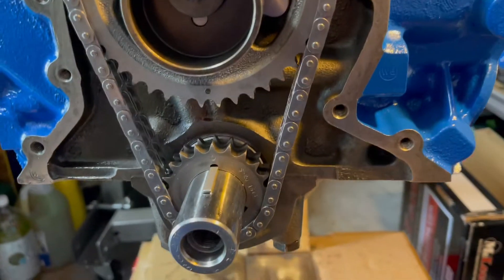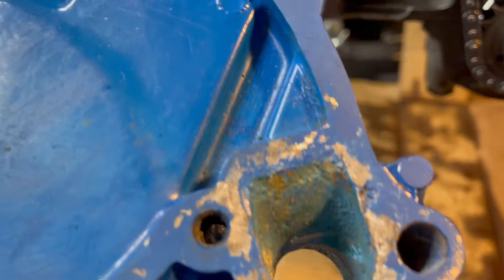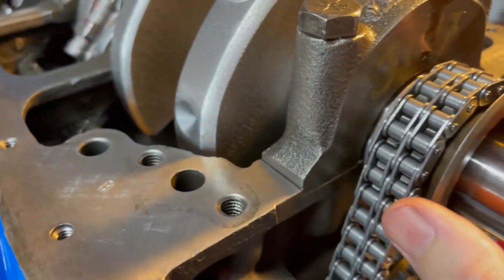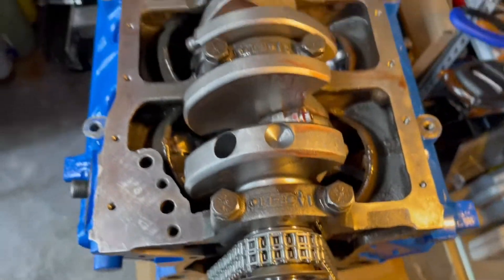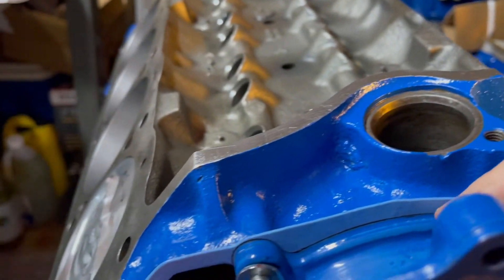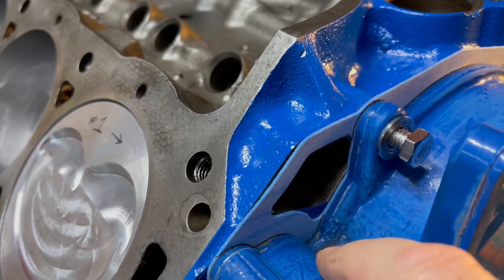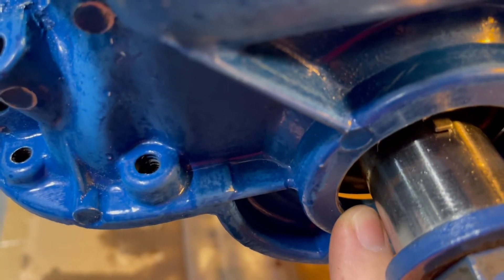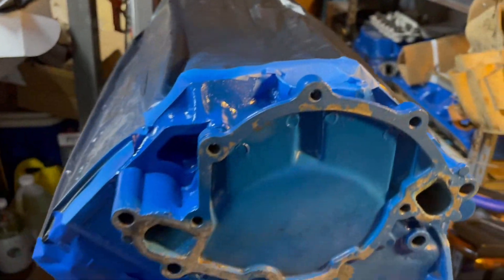Timing Cover Issues - Ford 289 331 Stroker Rebuild part 10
This is Part 10 of my Ford 331 stroker motor rebuild.

Build list:

    Camshaft 31-442-8
        284 Advertised Duration
        224 Duration @ 0.050” lift
        .533” Lift
        110 Lobe separation